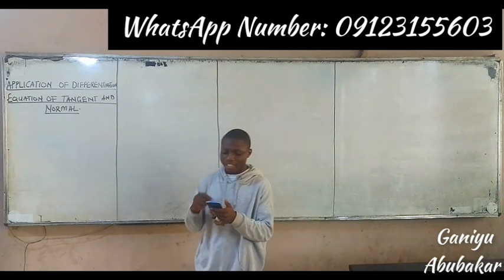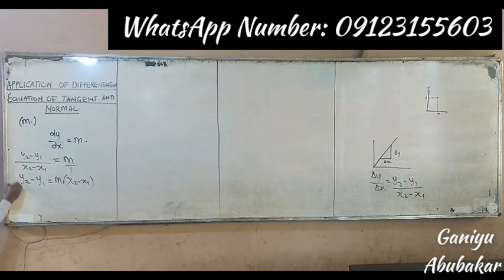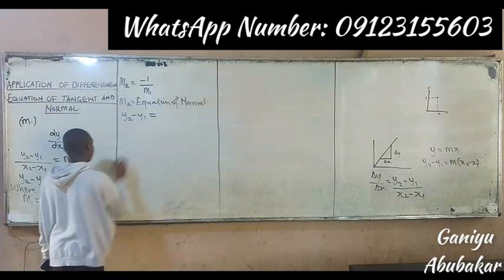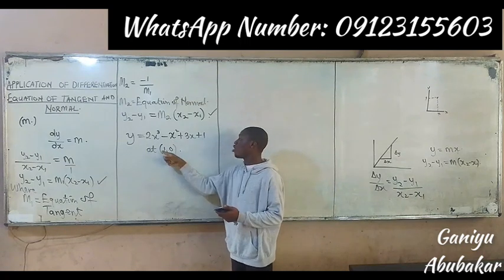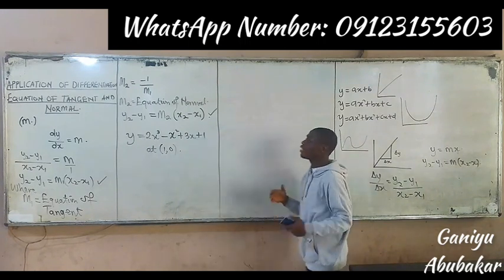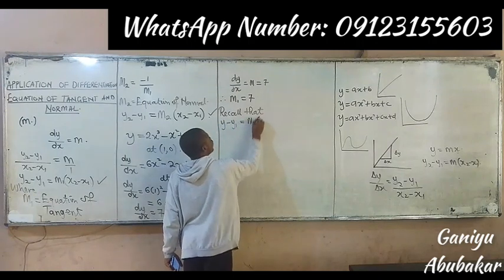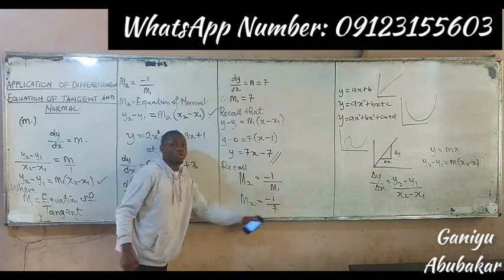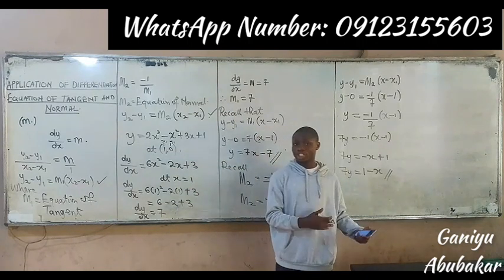Applications of Differentiation (Equation of Tangent and Normal).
Need tutor ?
Send me a direct message to my WhatsApp